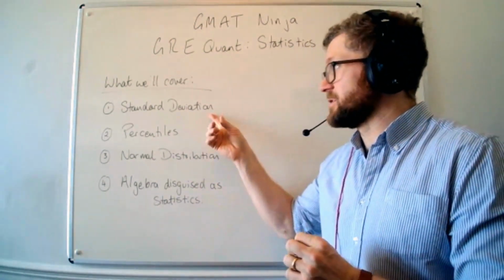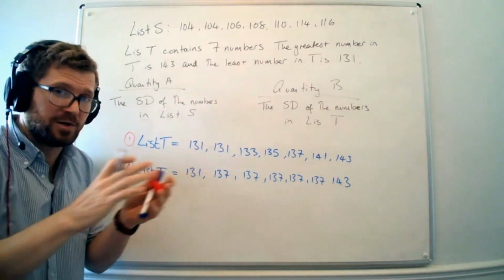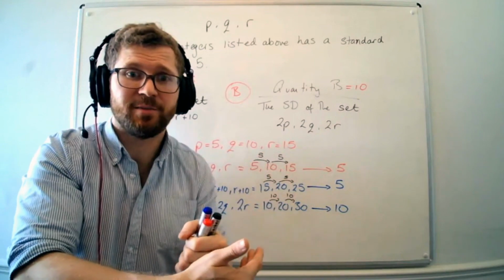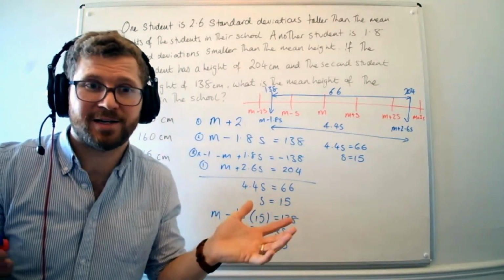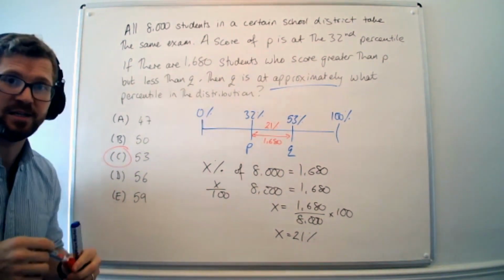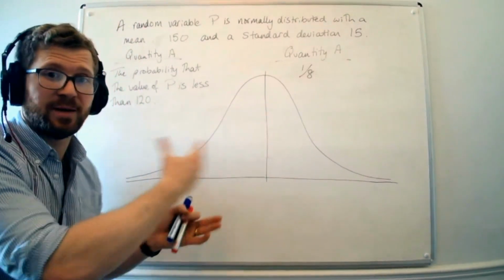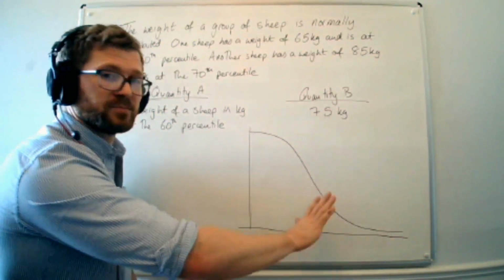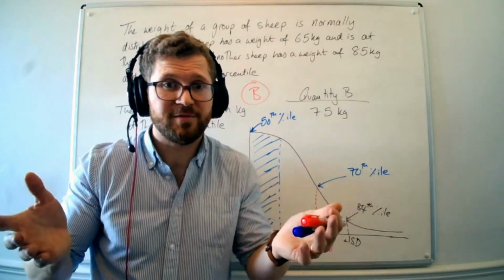GRE Quant Ep 10: Statistics Part II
Sometimes, mentioning Standard Deviation, Percentiles, or Normal Distribution to a person makes them want to run in the other direction as fast as they can. However, they're a vital part of GRE statistics, so you'll have to face up to them if you want a really great GRE quant score.

In this video, Harry -- a GMAT Ninja tutor -- will take the mystery out of these concepts. Starting from the basics and working up to some tough, challenging problems, he'll help you understand how to approach a question on these topics.

This is video #10 in our series of full-length GRE quant lessons.

For more on Harry Duthie and his penchant for bench-pressing students who refuse to do their homework

Chapters:
00:00 Introduction
01:39 Question 1 - Introduction to Standard Deviation
09:02 Question 2 - Changing the Elements
15:07 Question 3 - Standard Deviation as a Variable
23:09 Question 4 - Using Percentiles
29:40 Question 5 - Percentiles Part II
35:02 Question 6 - Structure of a Normal Distribution
43:01 Question 7 - Problem Solving with the Normal Distribution